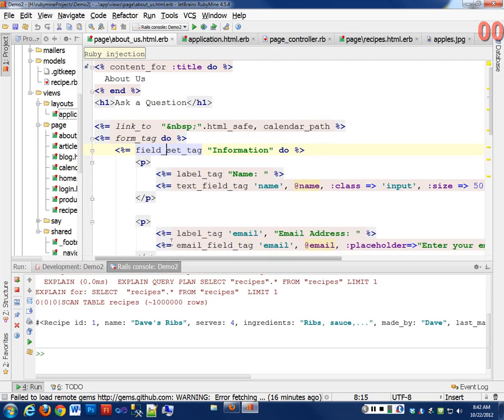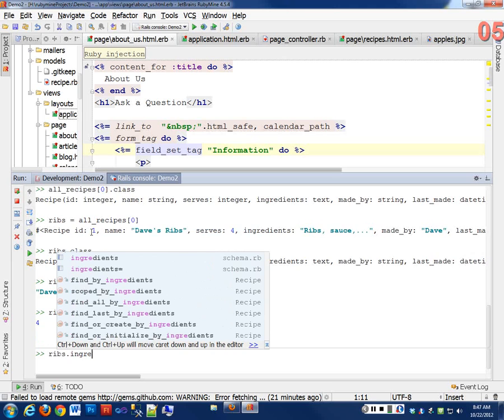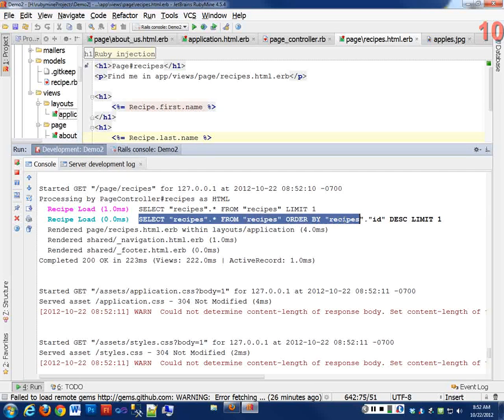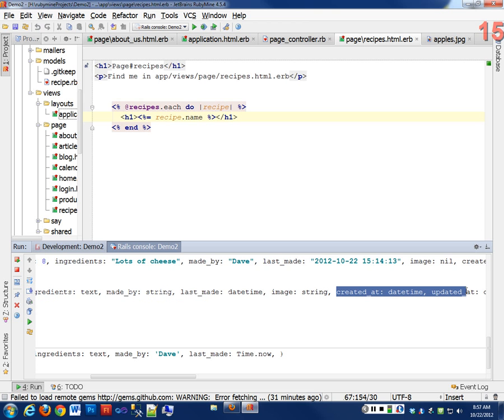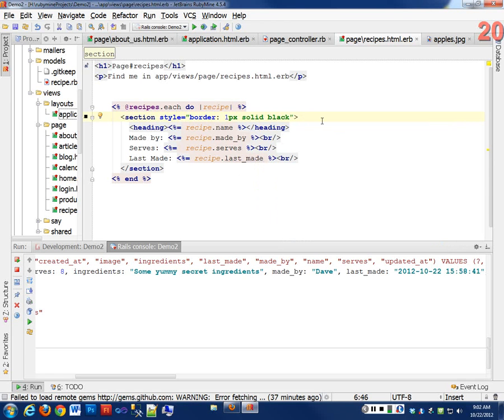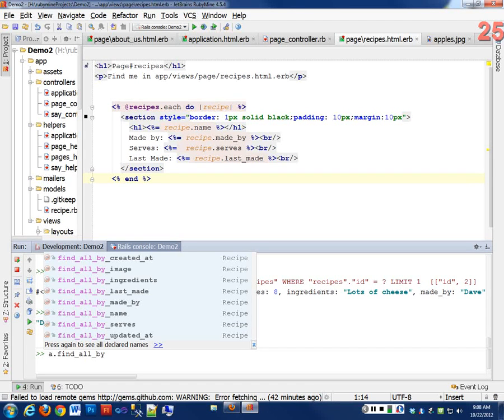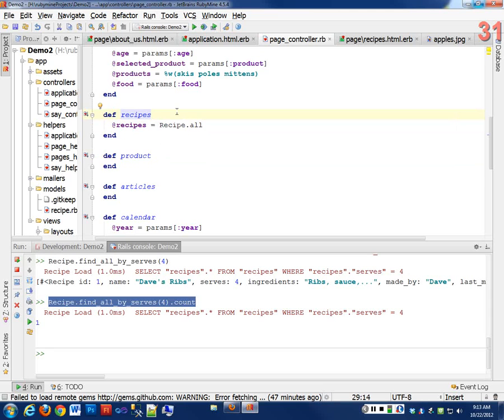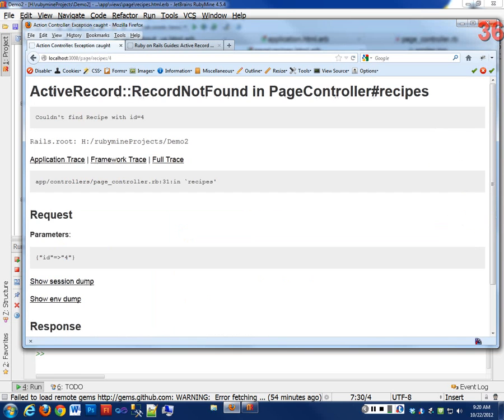Day 14 - Ruby on Rails 3 - More models, Rails console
More use of models using the console.